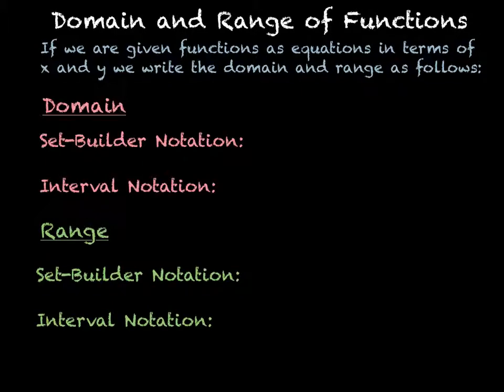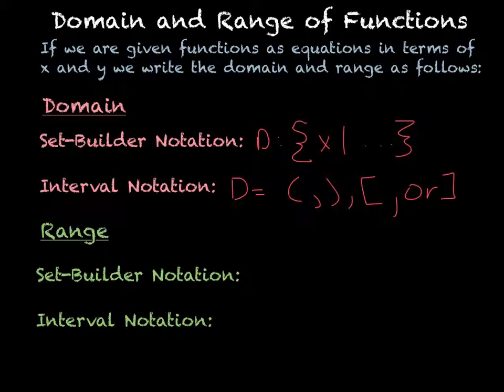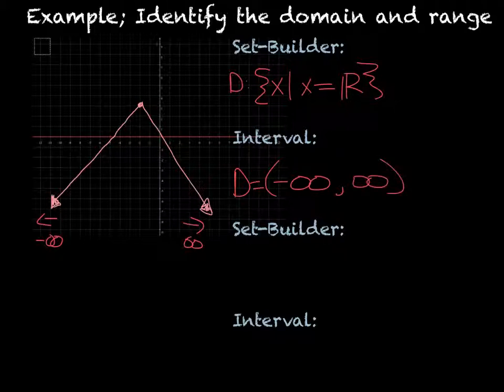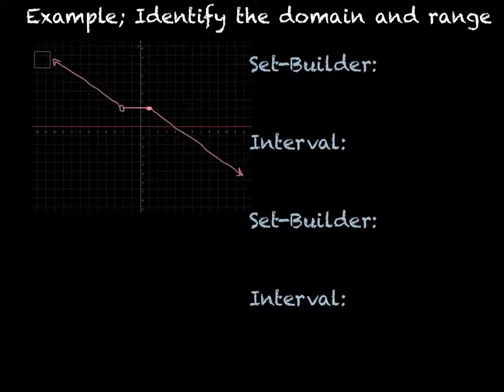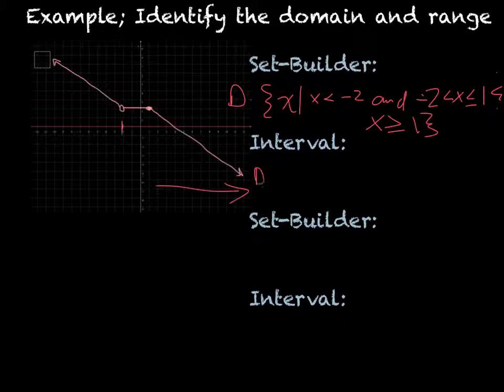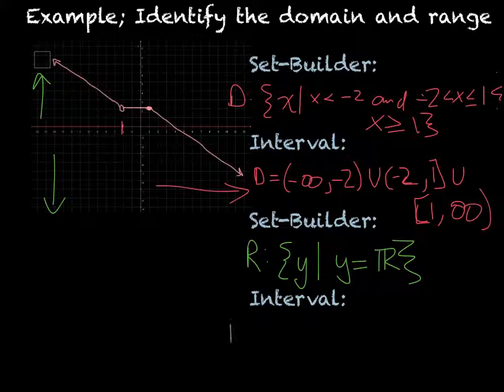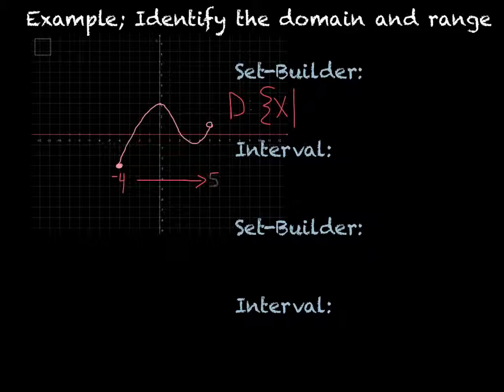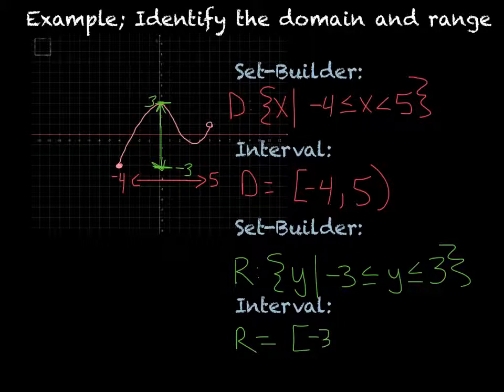Domain and Range of Functions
Notes over finding the domain and range of functions if they are in equation form.